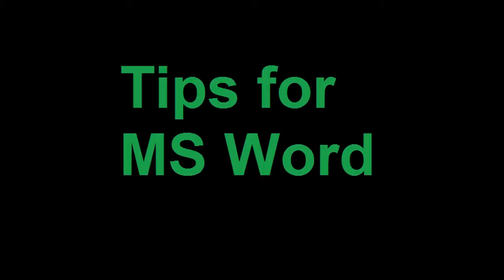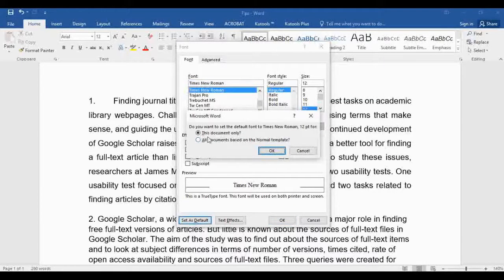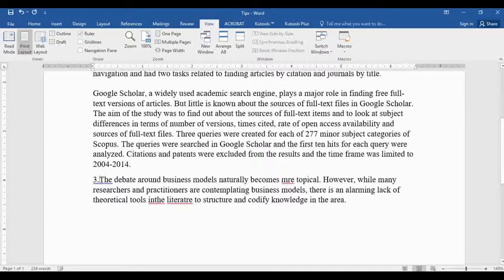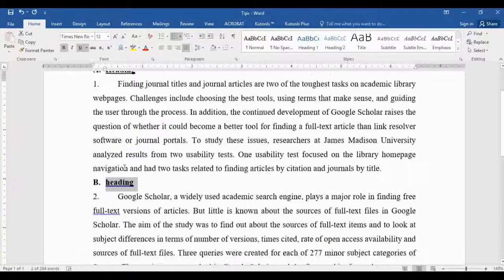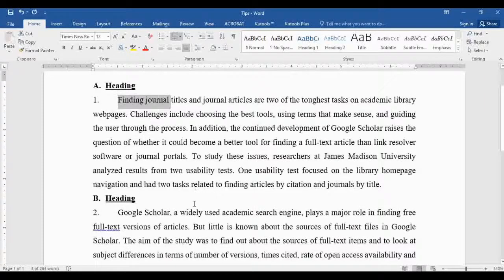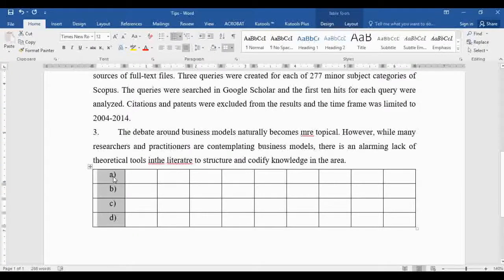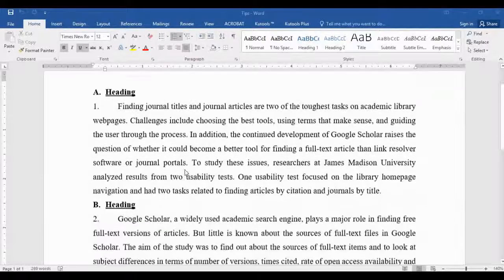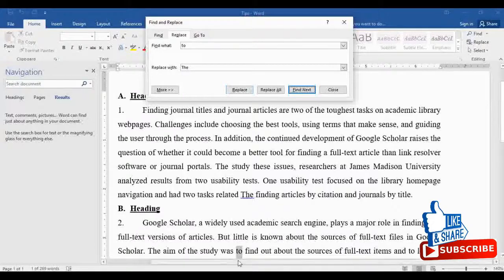Tips for MS Word | Moon Shine QN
ms word tricks, ms word tips and tricks
This video provide you 6 basic tips for MS word. Which will help you to enhance your working skills. Tips are as follows:
1.    Selecting Font and making default font for each new blank doc
2.    how to use format painter
3.    how to convert alphabet in to lower and upper case
4.    how to insert numbering in table automatically
5.    Check spelling mistakes and automatically correct them
6.    How to use find and replace option